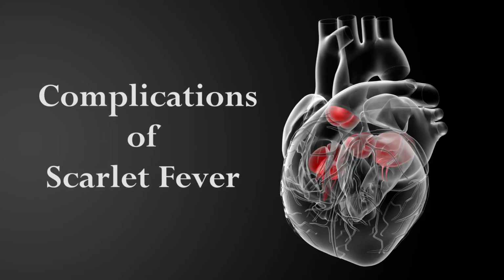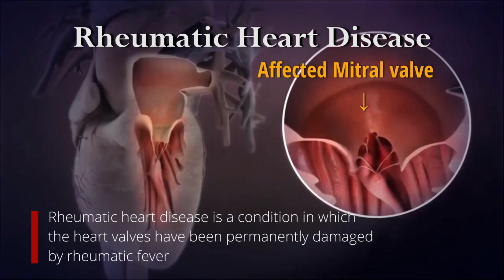Strep A and Scarlet Fever Symptoms (Treat before it is too late) 2024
What is scarlet fever?
Scarlet fever is a bacterial illness caused by toxin-producing group A β-haemolytic streptococcus pyogenes (GAS), which are found on the skin and in the throat. Scarlet fever mostly affects children and can easily spread to other people (contagious) group A streptococcus pyogenes

Scarlet fever can occur in people of all ages. It is most common among children 5 through 15 years of age. It is rare in children younger than 3 years of age.
The most common risk factor is close contact with another person with scarlet fever. Crowding, such as found in schools, military training facilities, and daycare centres, increases the risk of disease spread.
There is no evidence to indicate that pets can transmit the bacteria to humans.
Incubation period (The incubation period is the time it takes for an infection to develop after a person has been exposed to a disease-causing organism (such as bacteria, viruses, or fungi). The incubation period ends when the first signs or symptoms of the disease appear)
The incubation period for scarlet fever is approximately 2 to 5 days.

Common symptoms and signs of scarlet fever
• High fever with the temperature of 38 degree Celsius (100.4F) or more
• Enlarged glands in the neck (lymph nodes) that are painful to the touch
• sandpaper rash, associated with blanching erythema and
appears in 12 to 48 hours later with occasional
Itchiness. On white skin the rash looks pink or red. On brown and black skin, it might be harder to see a change in color, but you can still feel the rash and see the raised bumps
• Sore throat
Strawberry tongue: A white coating also appears on the tongue. This peels, leaving the tongue red, swollen and covered in little bumps
Forchheimer spots: Forchheimer spots are a type of enanthem seen as tiny red spots on the soft palate in rubella, measles and scarlet fever
Pastia’s lines. these are pink or red lines seen in the body folds especially
elbows and axilla during scarlet fever
Desquamation of the skin. This especially of the hands and feet, ensues in 3 to 4
days as rash fades and can persist for 2 to 4 weeks.

Talk to your health care provider if your child has a sore throat with:
A fever of 38.0 C (100.4 F) or higher
Swollen or tender glands in the neck
Pink-red sandpaper rash
Or
If your child is ill again, weeks after scarlet fever got better – this can be a sign of a complication, such as rheumatic fever
Talk to your health care provider, if your child has a sore throat with a fever of 38 degree Celsius or more, Swollen or tender glands in the neck and Pink-red sandpaper rash
Or If your child is, ill again, weeks after scarlet fever got better – this can be a sign of a complication, such as rheumatic fever

Suppurative meaning a disease or condition in which pus is formed and discharged
Peritonsillar/pharyngeal abscess
Otitis media
Sinusitis
Necrotizing fasciitis
Streptococcal bacteremia
Meningitis or brain abscess

Management
treatment

Non-Suppurative
Acute rheumatic fever
Poststreptococcal reactive arthritis
Streptococcal toxic shock syndrome
Acute glomerulonephritis
Pediatric autoimmune neuropsychiatric disorder associated with group A streptococci